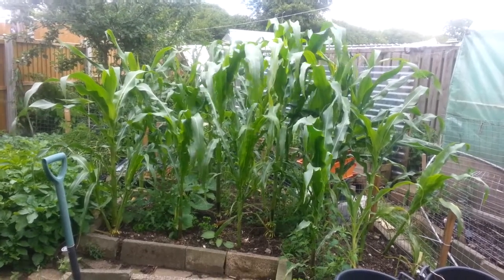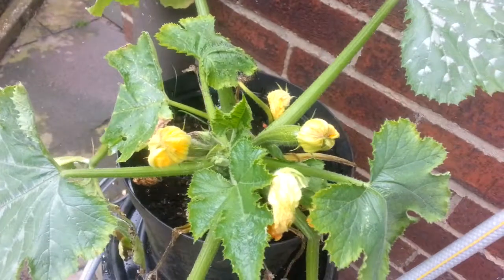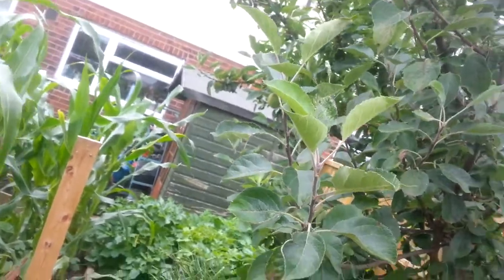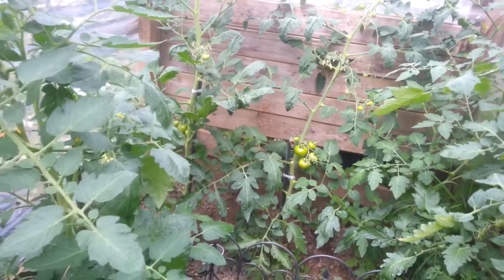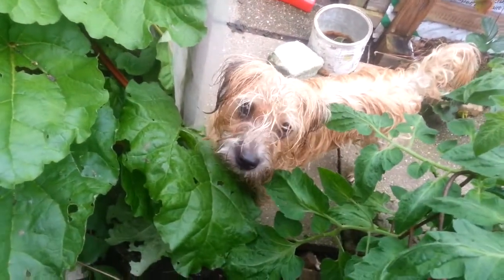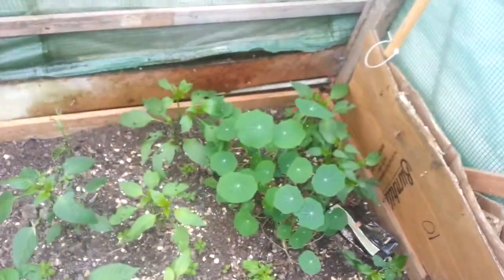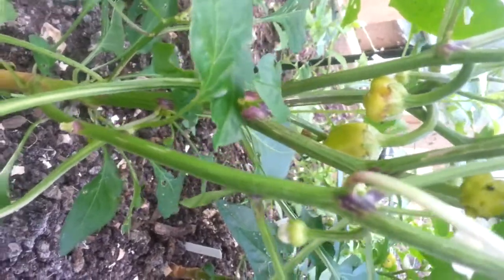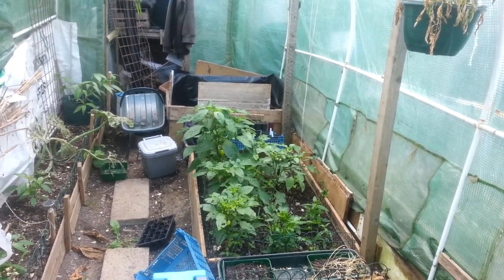Back garden highlights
Does anyone know what is on my tomato plants